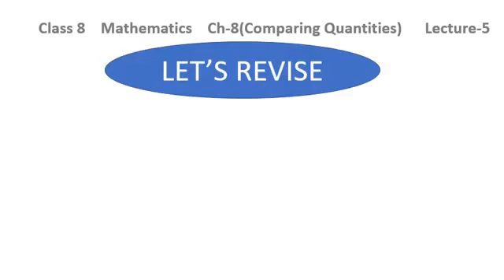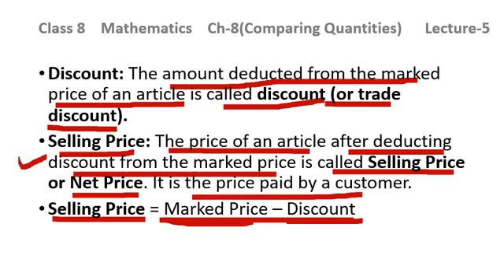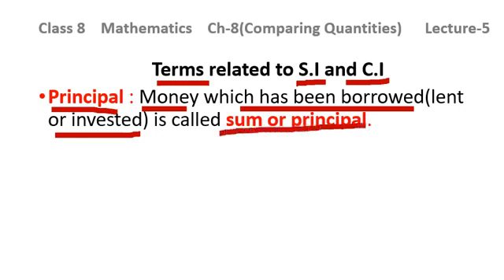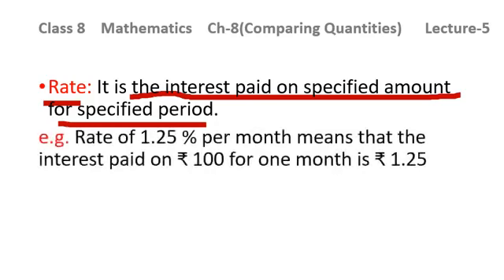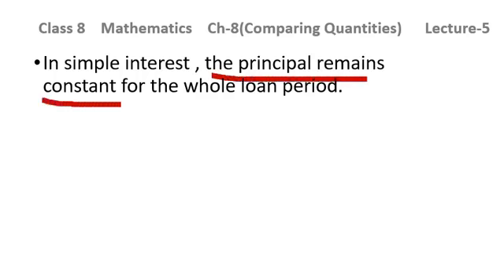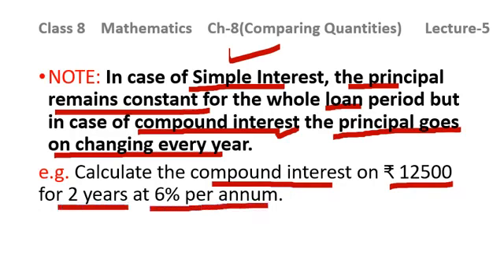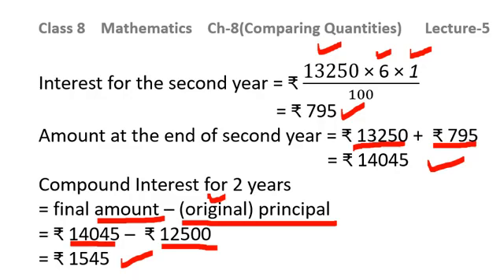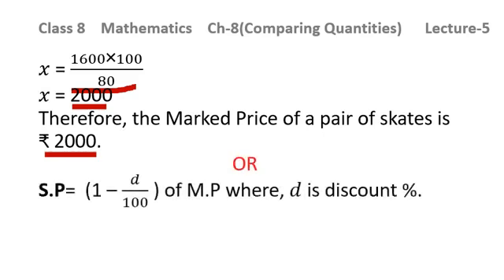Class 8th Math ch-8 Lecture 5